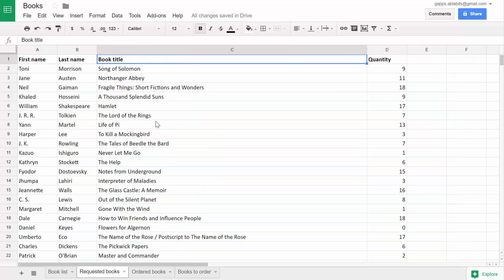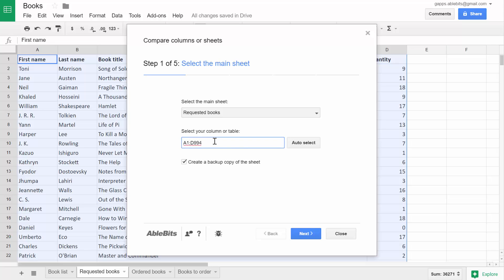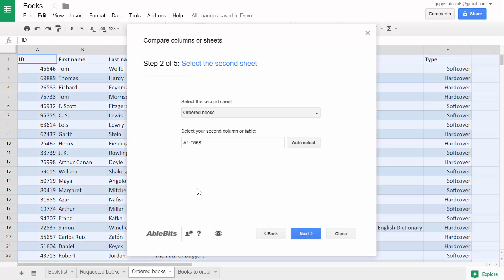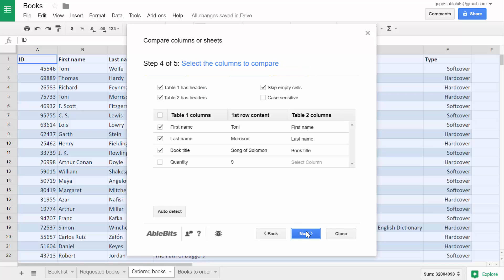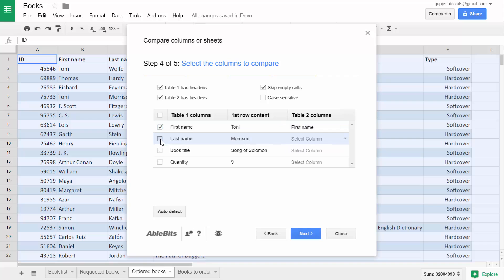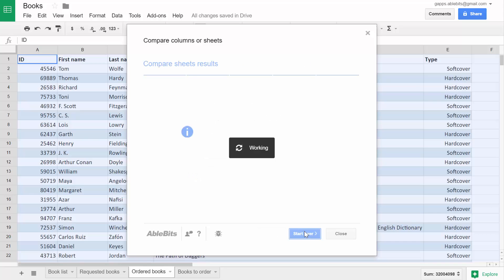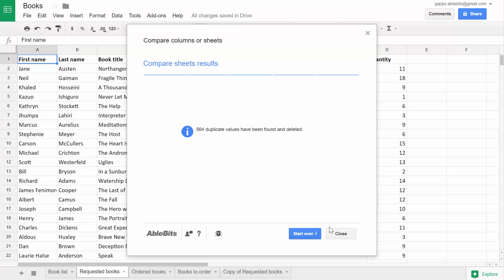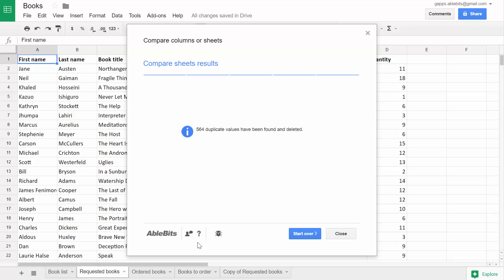Compare Google Sheets for duplicates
It takes 5 simple steps to compare two sheets for duplicates or highlight unique records with this Google Sheets add-on. Get Compare Columns or Sheets from the Google Sheets store:

00:00 Introduction to Compare Columns or Sheets
00:10 Start Compare Columns or Sheets
00:18 Step 1 - Select the main sheet
00:34 Step 2 - Select the second sheet
00:48 Step 3 - Choose the type of data you want to find
00:58 Step 4 - Select columns to compare
01:17 Step 5 - Choose what to do with the found values
01:32 See the result
01:43 Wrap-up